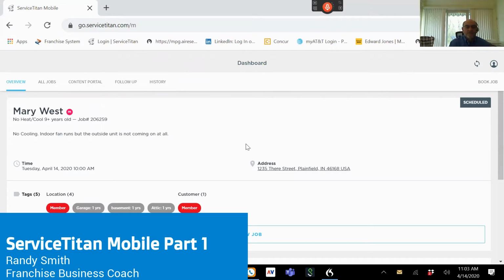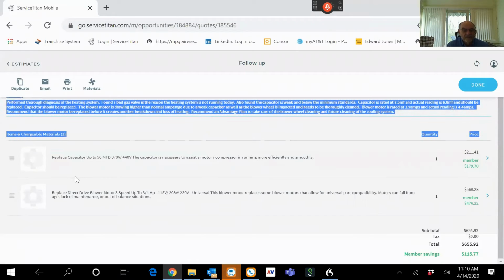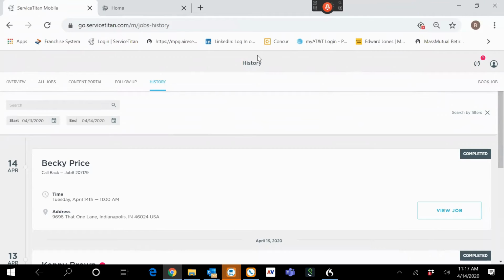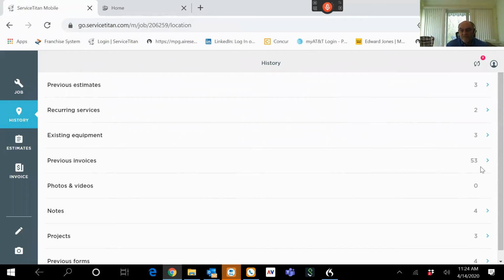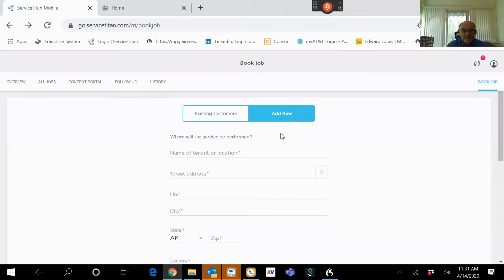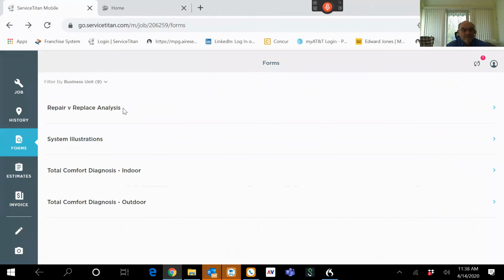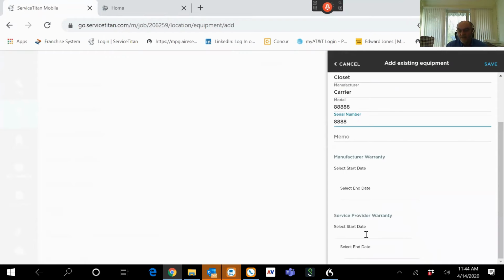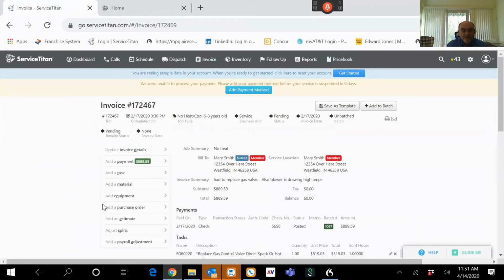Session 15 - ServiceTitan Mobile Part 1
ST Mobile Tech Training Part 1.